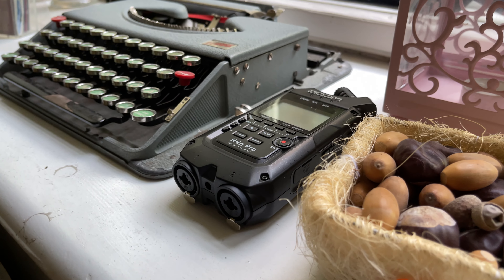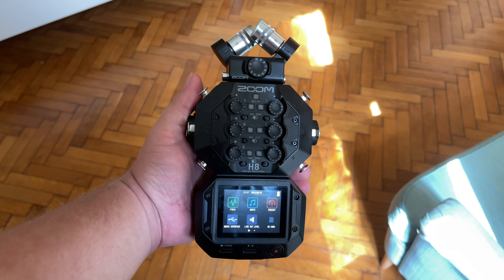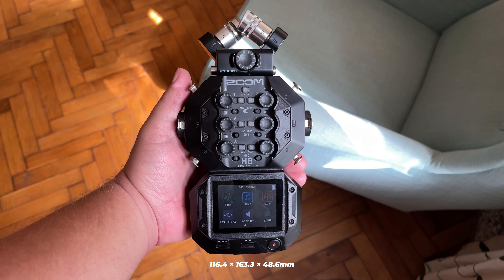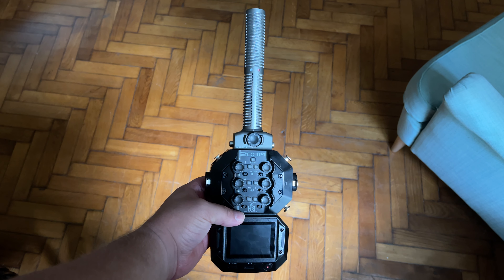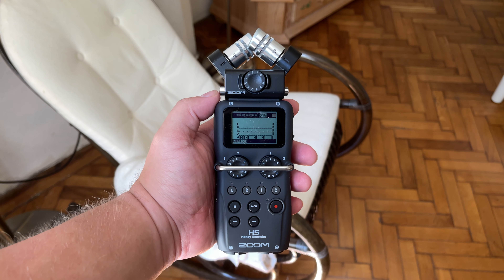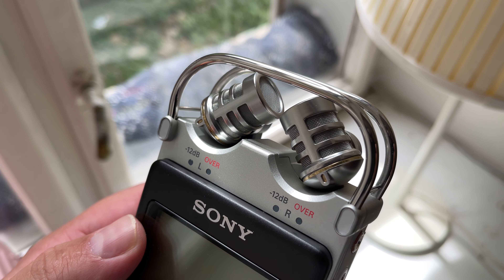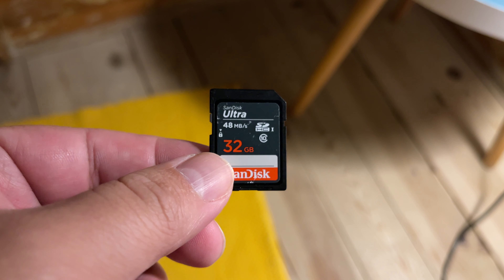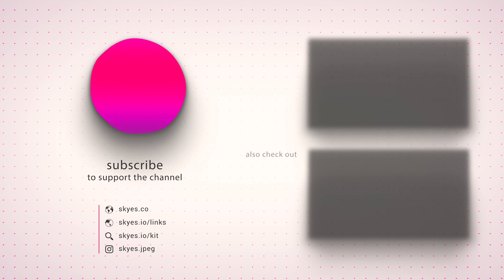Which? Zoom H4n Pro vs Zoom H8 | Zoom Recorder Comparison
Thinking about purchasing the Zoom H4n Pro, or the Zoom H8 but you're not sure if they're still what you should get in 2023? Do you want to find out if either the H4n Pro, or the H8, is the recording device which suits your needs?

Here is my review of both handheld recorders, comparing the pros and cons, and figuring out if they're still relevant. In this comparison video, we'll also cover who should, and who should not buy the H4n Pro, or the H8.

🔎 Credits
Model: @ho.peony